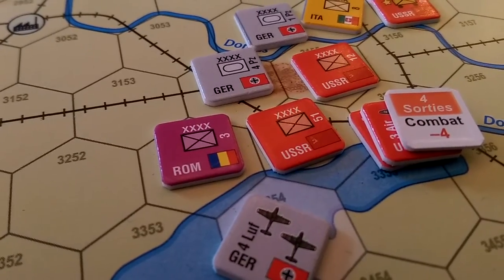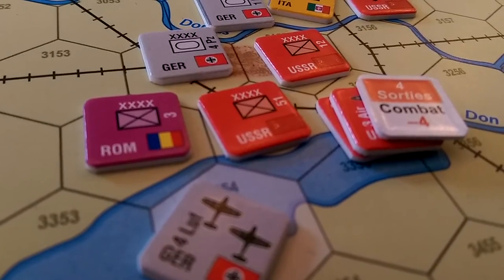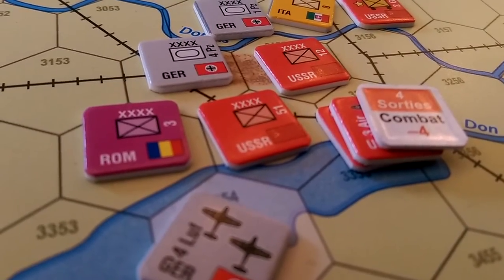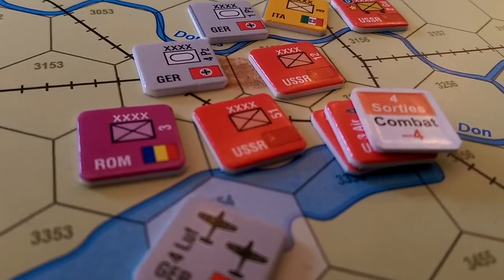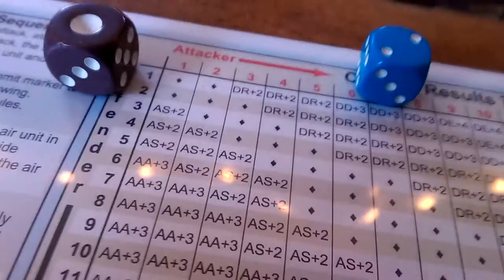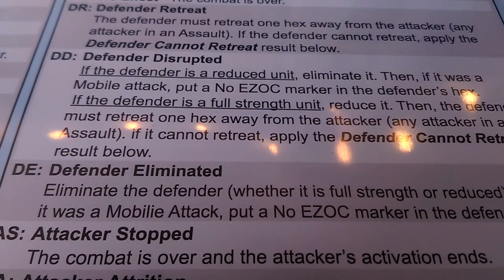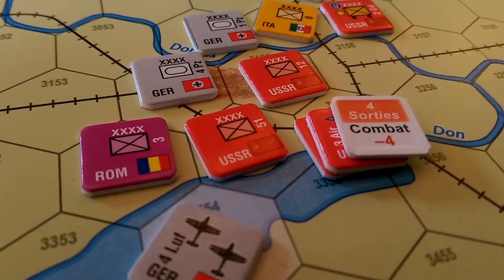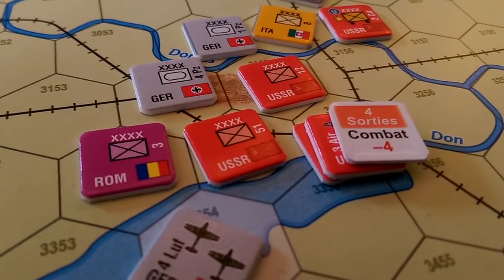UCS_CB play moment.